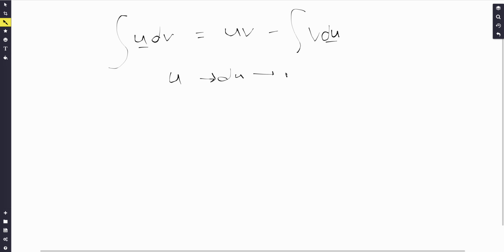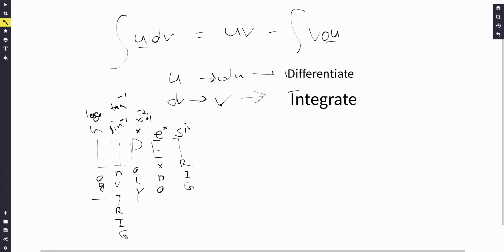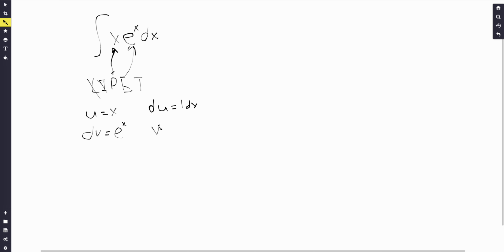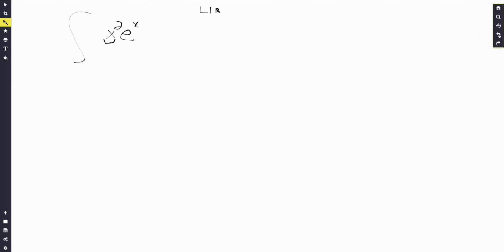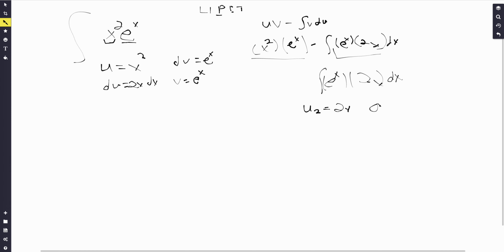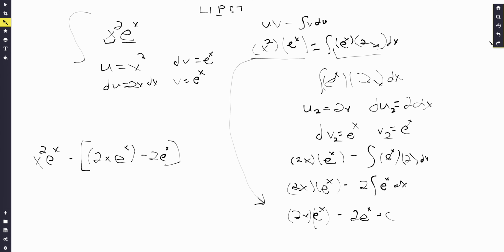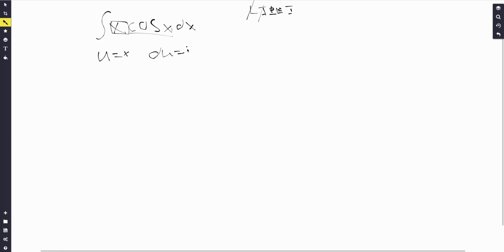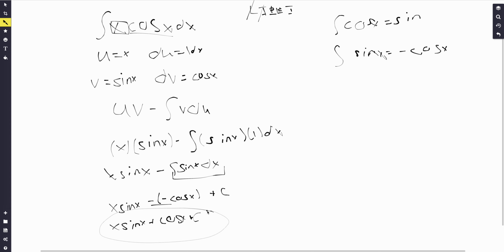Integration By Parts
In today's video, we go over a key topic in calculus: Integration By Parts.